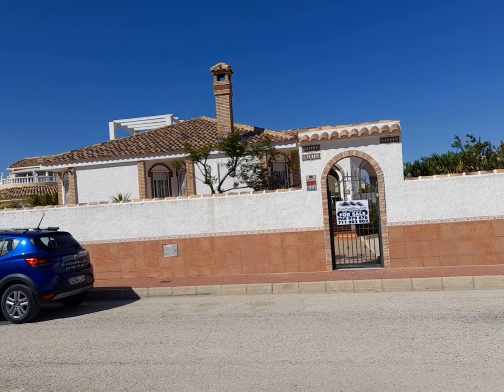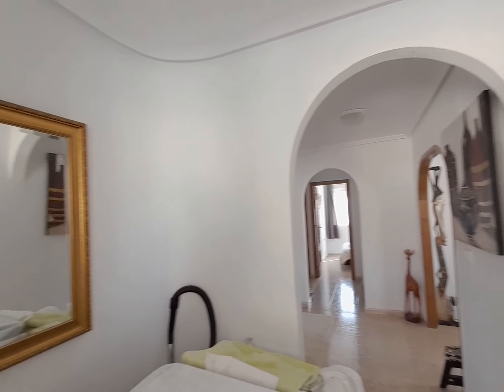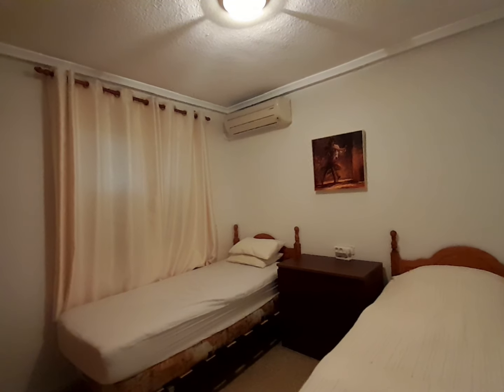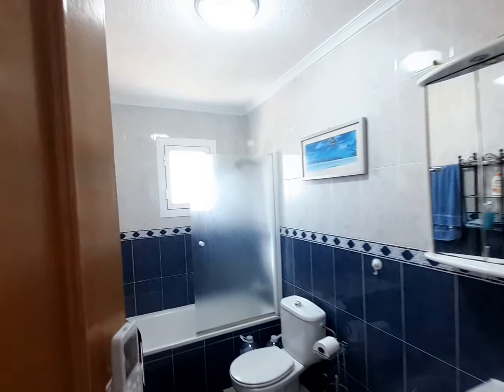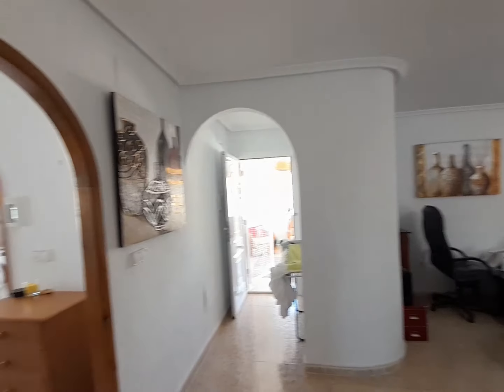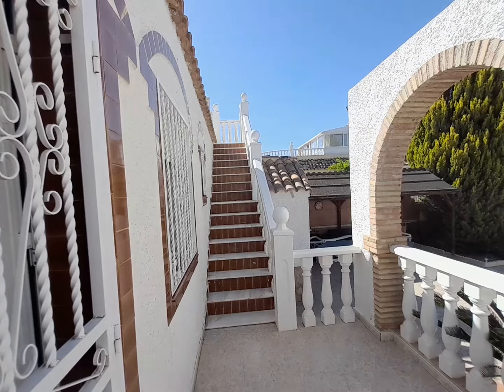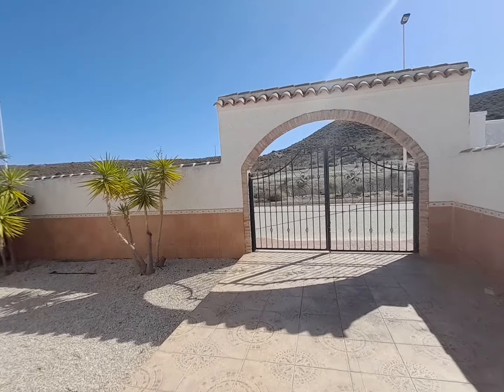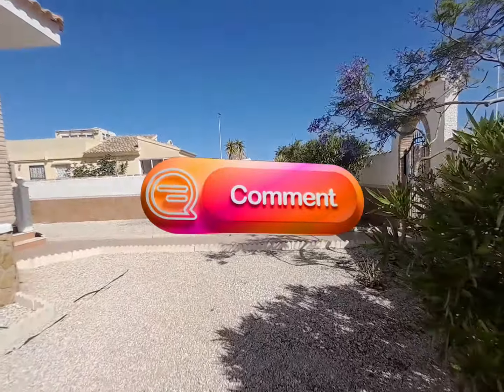Cibeles style villa 249,995 CAD1600 ,Property Spain. Villa Tour Spain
well-presented Cibeles-style villa. 3 bed,2 bath 724m2 Plot gated entrance , off road parking, glazed terrace, private pool 10 x 5, well-maintained gardens, dual AC, Log Burner, rooftop solarium, great views sold partly furnished.

Facebook link: 2Let 2Sell 2Buy Spanish Estate agents Mazarron Murcia | Facebook
Centro Comercial B, Urb.Calle Jara 33 Camposol Mazarron Murcia Spain 30875
Address: Jara 33 Commercial Centre B Urb. Camposol Mazarrón 30875 Murcia